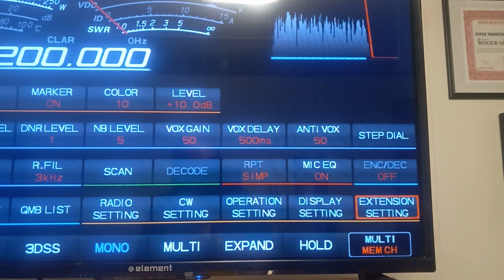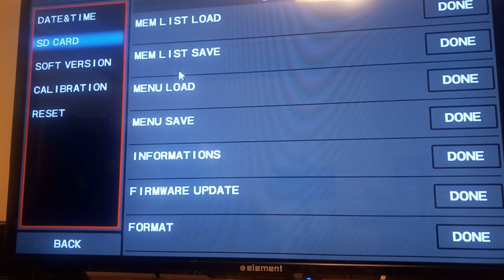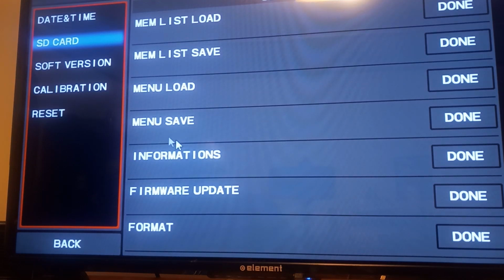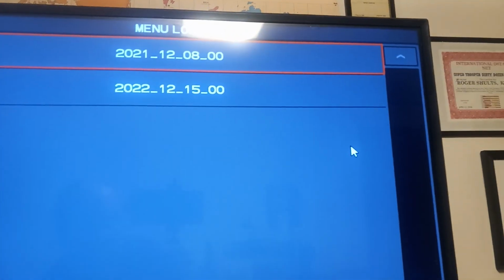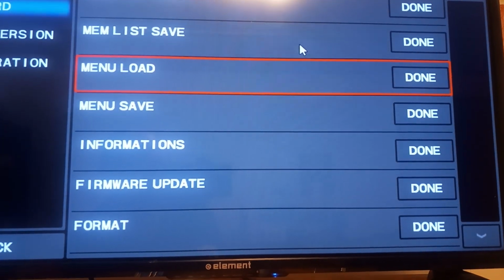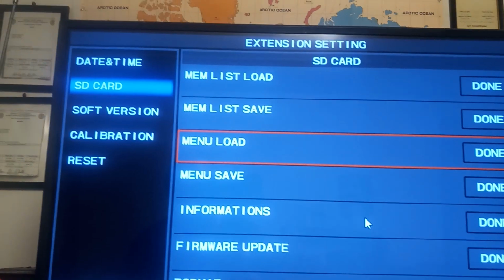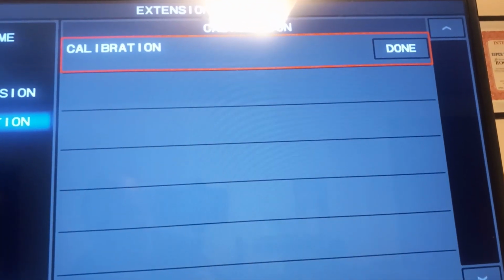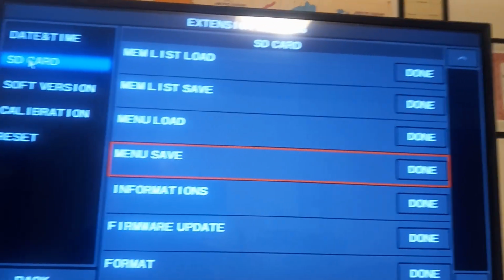How to save files to your SD card and Radio YAESU FTDX101